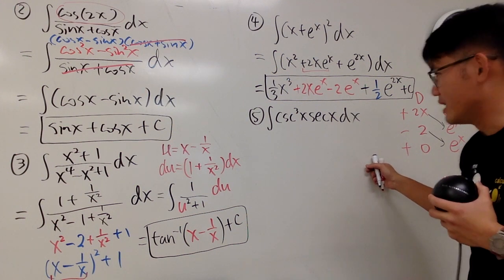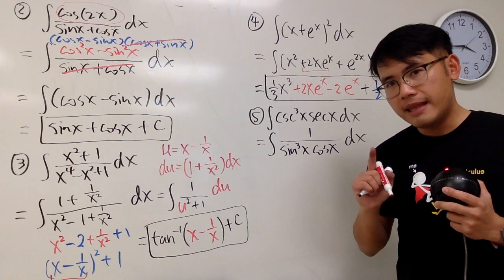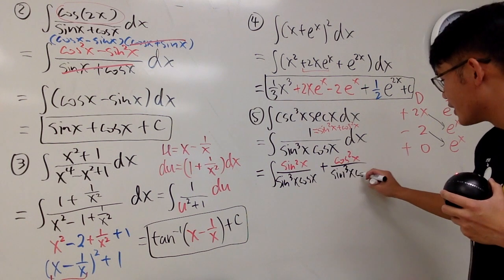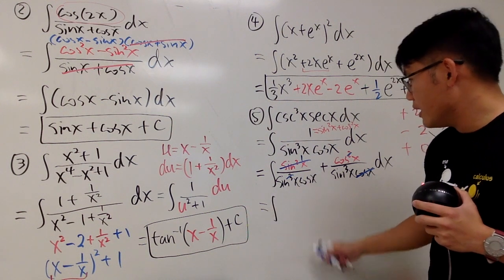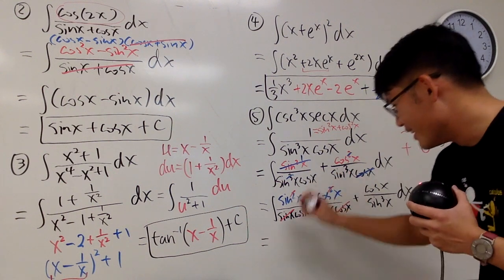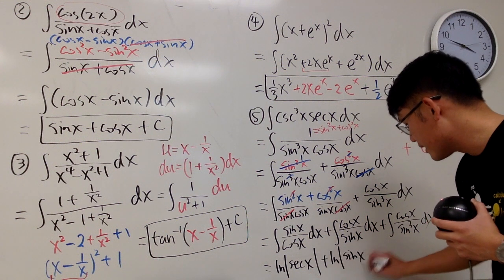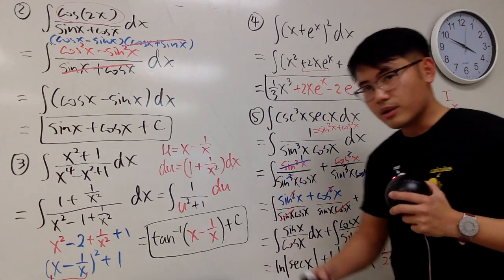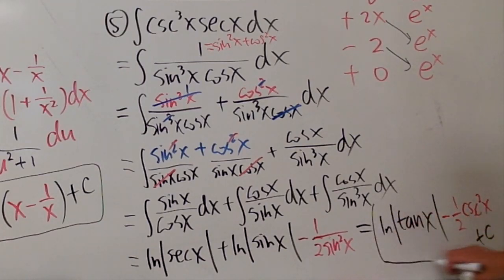Q5, integral of csc^3(x)*sec(x)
integral of csc^3(x)*sec(x), trig integral, 100 Integrals,

bprp math tutorial